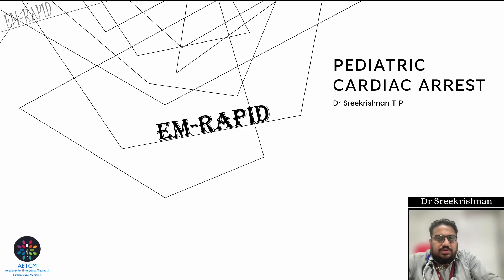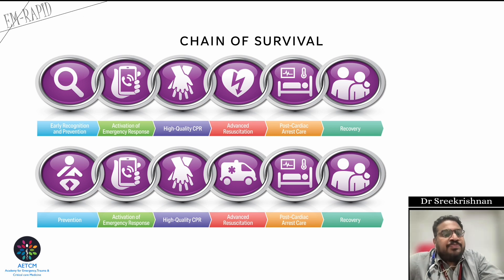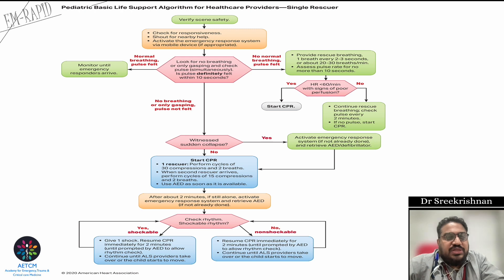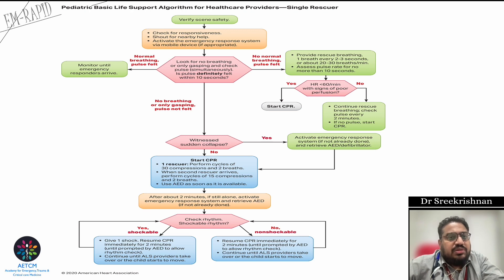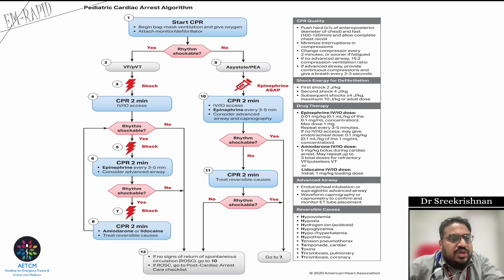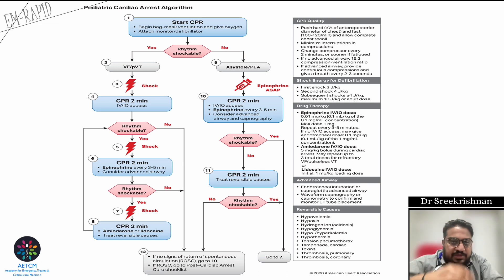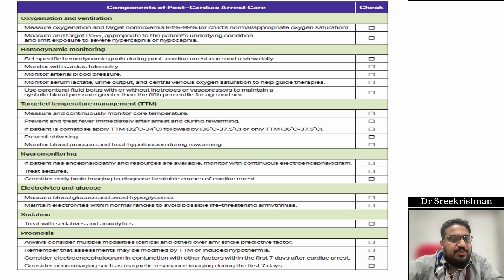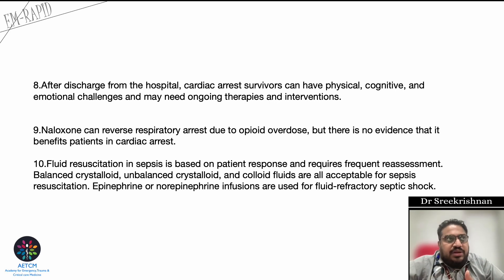Pediatric Cardiac Arrest Management || AHA Guidelines with Flow charts